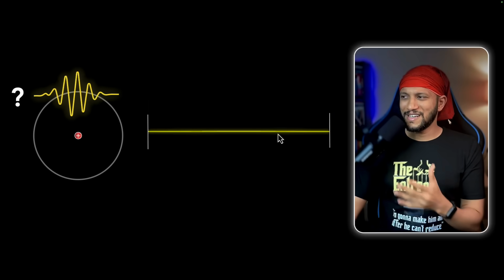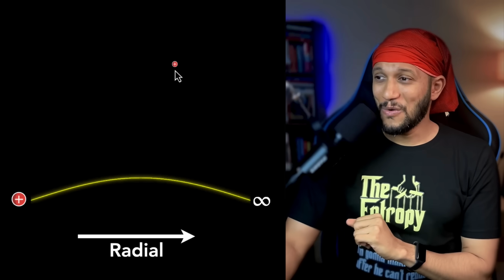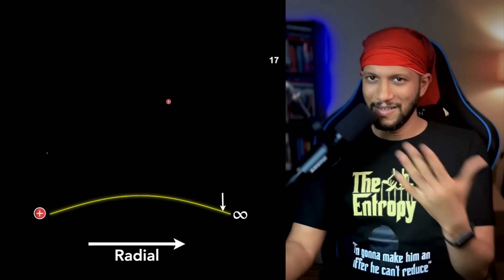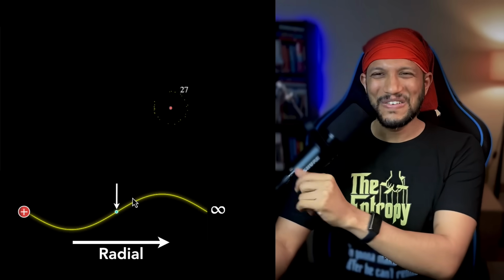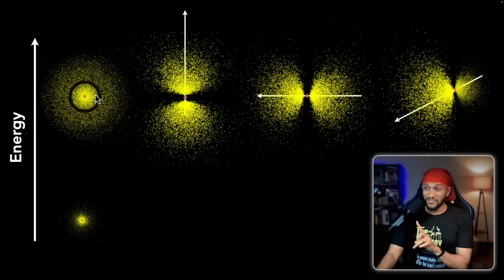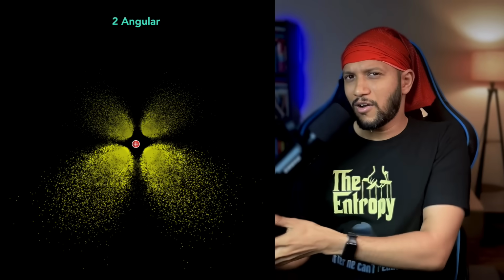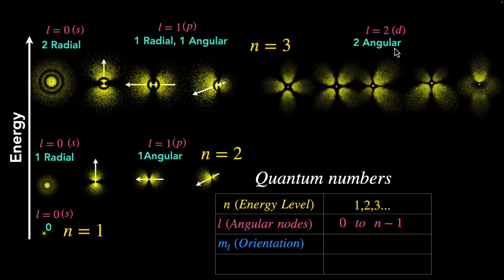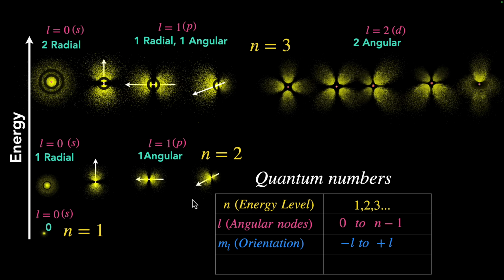I finally understood orbital shapes intuitively! (My mind is blown)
To try everything Brilliant has to offer—free—for a full 30 days, .

What exactly are atomic orbitals? And why do they have those shapes?

00:00 Cold Intro
00:56 Why does planetary model suck?
01:53 How to update and create a 3D atomic model
03:01 A powerful 1D analogy
06:06 Visualising the hydrogen's ground state
08:46 Probability density vs Radial Probability
10:00 What exactly is an orbital? (A powerful analogy)
12:15 A key tool to rediscover ideas intuitively
13:29 Visualising the first excited state
16:21 Why do p orbitals have dumbbell shape?
19:36 Radial nodes vs Angular nodes
20:30 Visualising the second excited state
21:58 Why do d orbitals have a double dumbbell shape?
24:11 Rediscovering the quantum numbers, intuitively!
27:25 Why are there 3 p orbitals, 5 d orbitals, and 7 f orbitals? (Hand wavy intuition)
30:09 Beyond the Schrödinger's equation